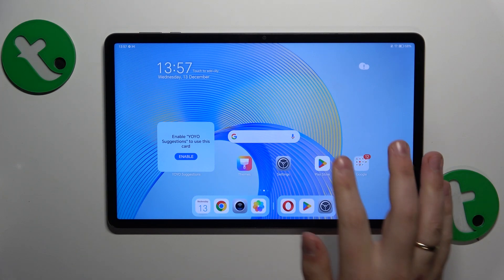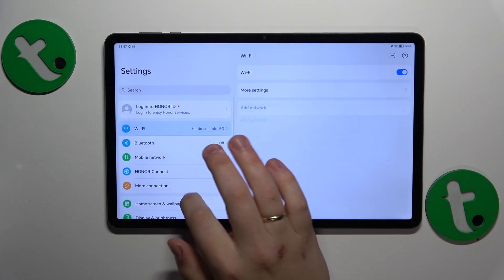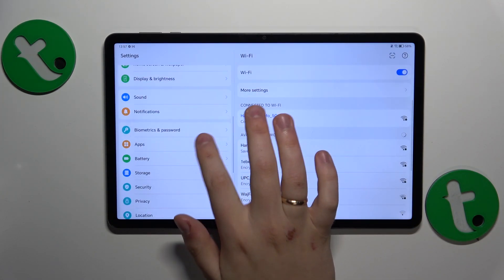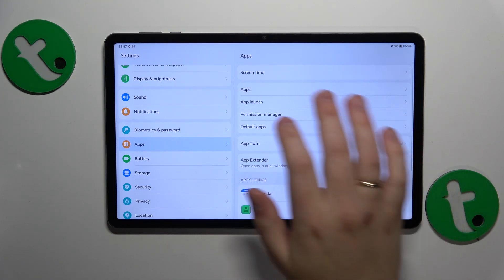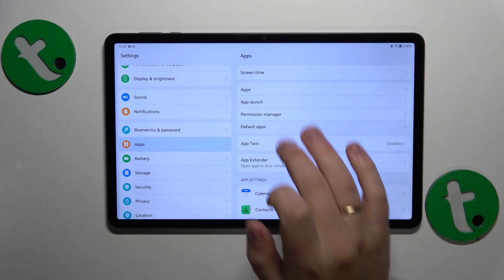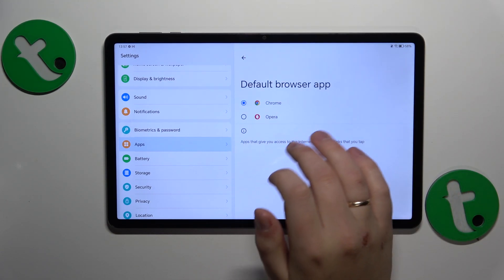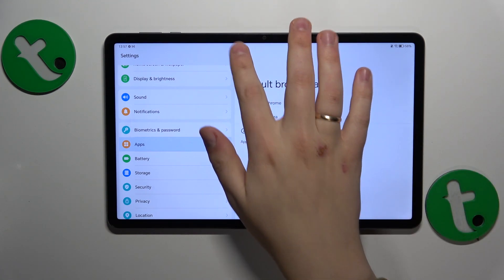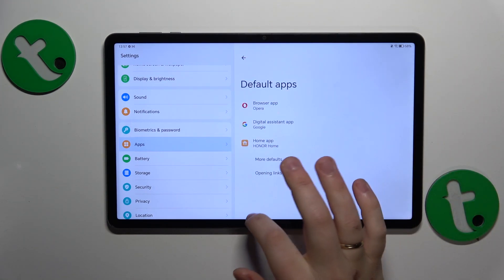How to Make Opera the Default Browser App on HONOR Pad X9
Customize your browsing experience on the HONOR Pad X9! Join us in this tutorial to make Opera your default browser app. Unlock a world of features and seamless web exploration tailored to your preferences. Watch now for a step-by-step guide to enhance your browsing on the HONOR Pad X9.

How to set Opera as the main browser on HONOR Pad X9? How to select Opera to be the default app for browsing on HONOR Pad X9? How to change the default browser to Opera app on HONOR Pad X9?